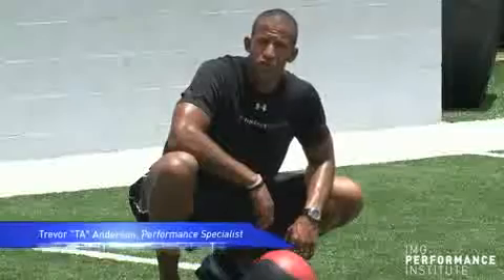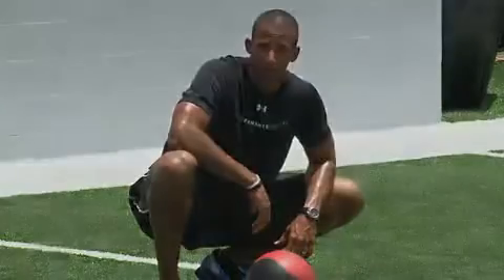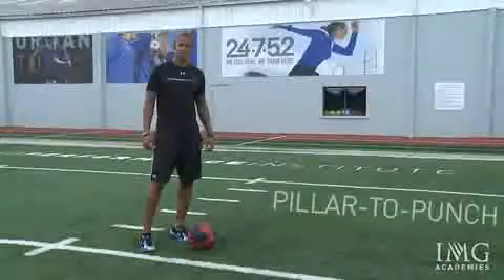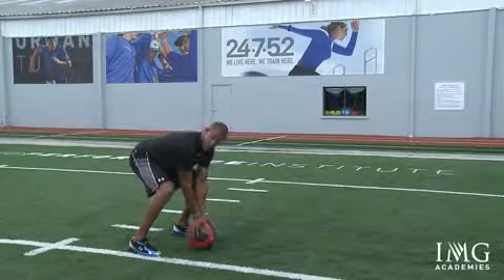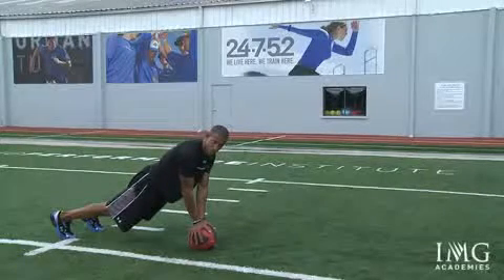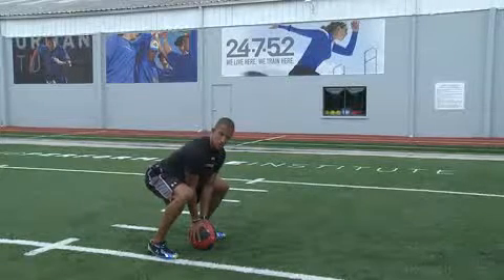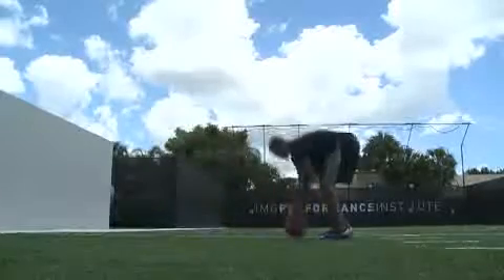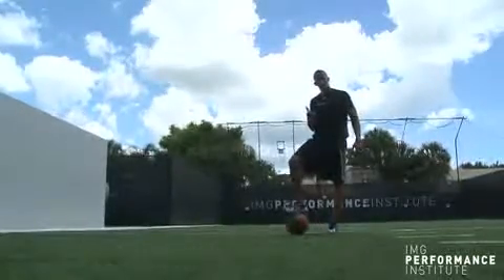4 of 5 Medicine Ball Workout by the IMG Performance Institute